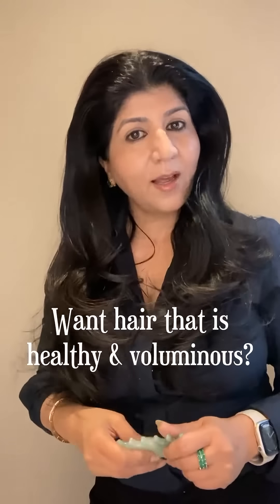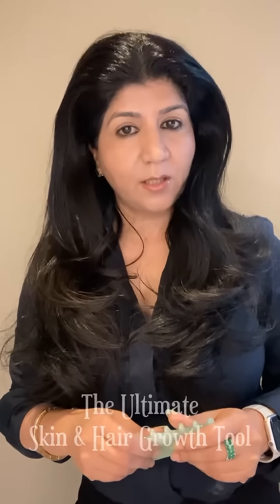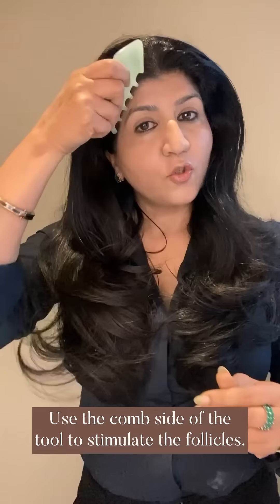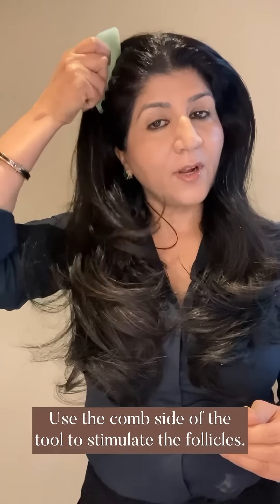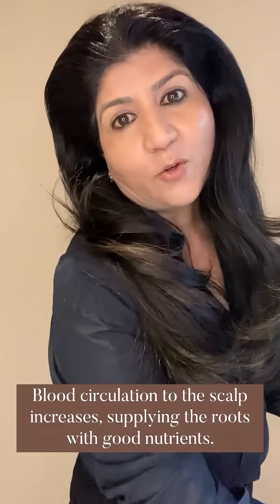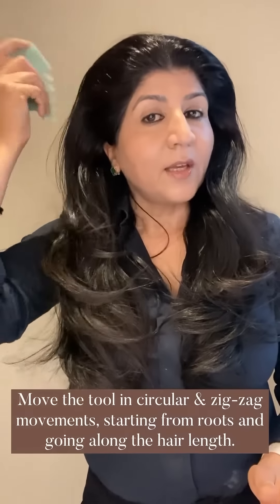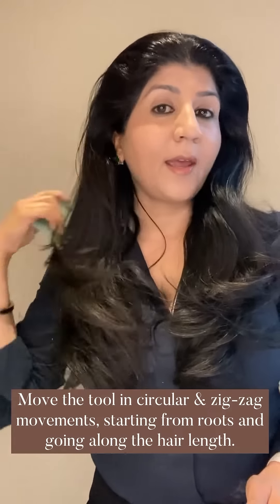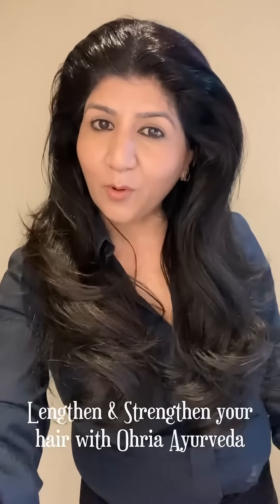Healthy, voluminous hair is just a ‘tool’ away now! 🌟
Healthy, voluminous hair is just a ‘tool’ away now! Introducing Ohria’s Ultimate Skin & Hair Growth Tool, crafted in Green Aventurine💚

To enhance your hair growth, it is important to stimulate the hair follicles so that the nutrients are supplied to the scalp as well as strands. Using the comb side of the tool on your scalp not only enhances blood circulation but also supplies the roots with all the essential nutrients, making your hair healthy & voluminous💆🏻‍♀️🪮

Pair the tool with Ohria Ayurveda’s Keshya Hair Vitaliser ~ a potent concoction that contains Rosemary, along with Halim Seeds, Flaxseeds, and Methi Dana that penetrate into the scalp, making it healthy. Move the scalp in gentle circular & zig-zag movements to stimulate the follicles, enhance hair growth & prevent hair thinning🌟